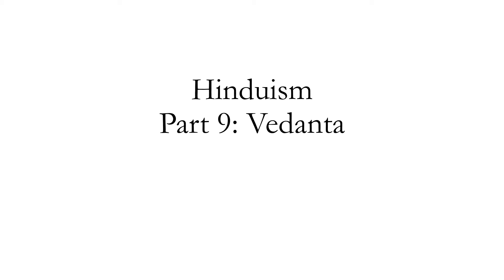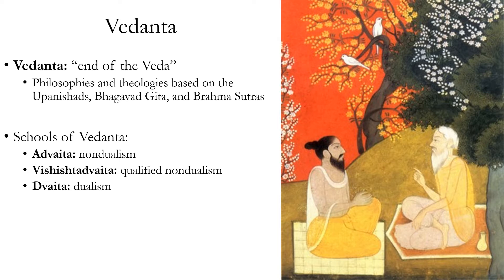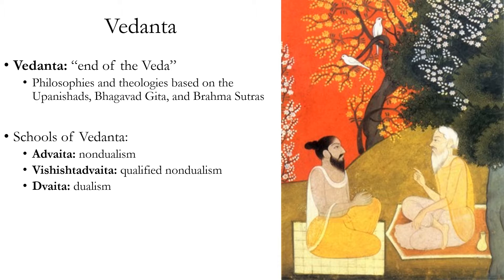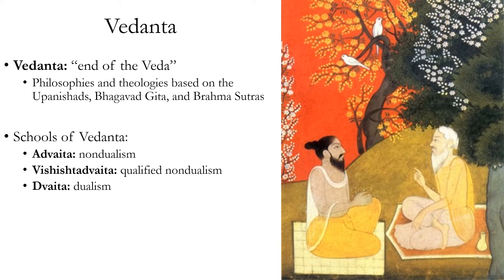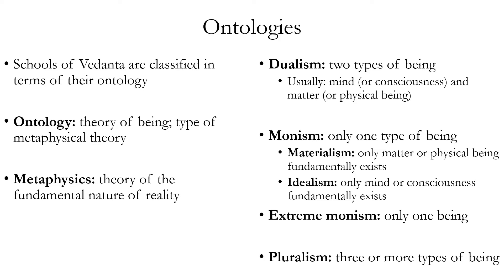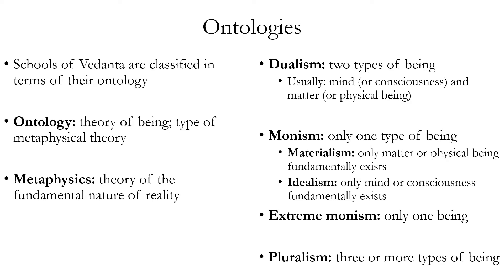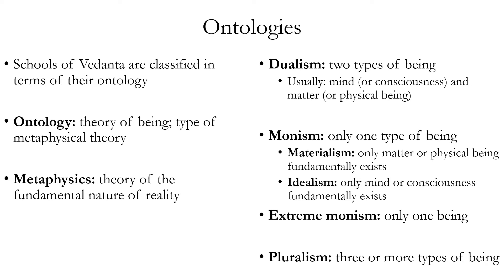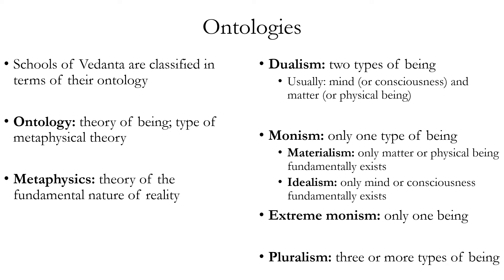Hinduism Part 9: Vedanta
Vedanta is Hindu philosophy based on the Upanishads, the last part of the Veda. There are three main schools of Vedanta: Advaita (nondual), Vishishtadvaita (qualified nondual), and Dvaita (dual). The schools of Vedanta have different views of the relation between Brahman, the supreme being, and Atman, the soul or self. Advaita emphasizes the unity of all existence as manifestations of Brahman, Vishishtadvaita and Dvaita attempt to reconcile the monistic teachings of the Upanishads with the more dualistic teachings of bhakti or devotional Hinduism.